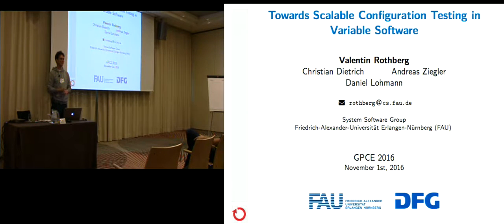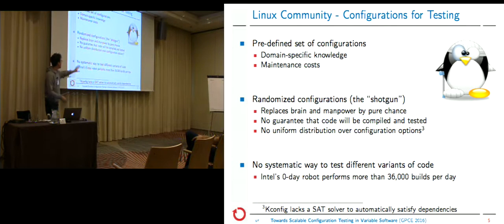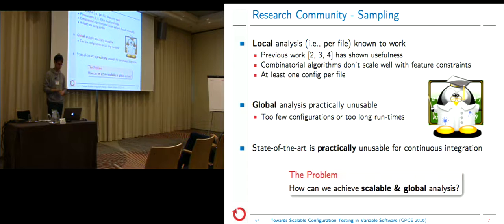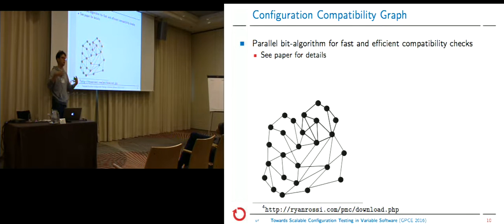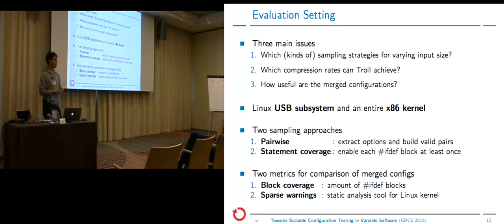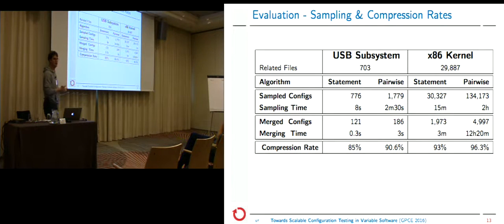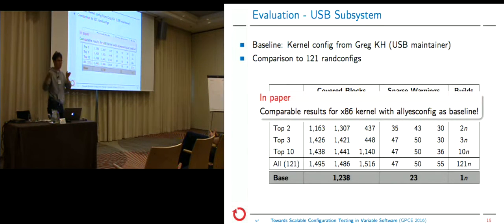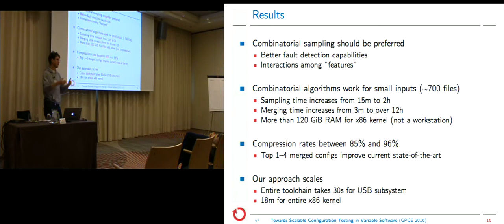Towards Scalable Configuration Testing in Variable Software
Testing a software product line such as Linux implies building the source with different configurations. Manual approaches to generate configurations that enable code of interest are doomed to fail due to the high amount of variation points distributed over the feature model, the build system and the source code. Research has proposed various approaches to generate covering configurations, but the algorithms show many drawbacks related to run-time, exhaustiveness and the amount of generated configurations. Hence, analyzing an entire Linux source can yield more than 30 thousand configurations and thereby exceeds the limited budget and resources for build testing.

In this paper, we present an approach to fill the gap between a systematic generation of configurations and the necessity to fully build software in order to test it. By merging previously generated configurations, we reduce the number of necessary builds and enable global variability-aware testing. We reduce the problem of merging configurations to finding maximum cliques in a graph. We evaluate the approach on the Linux kernel, compare the results to common practices in industry, and show that our implementation scales even when facing graphs with millions of edges.